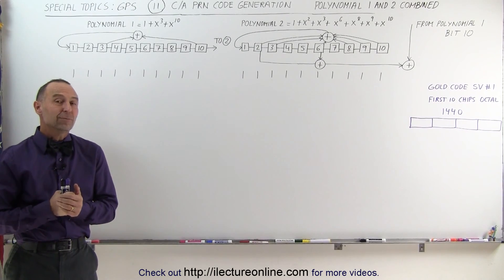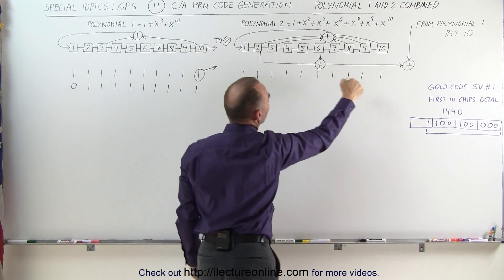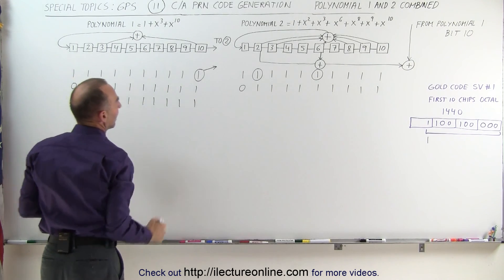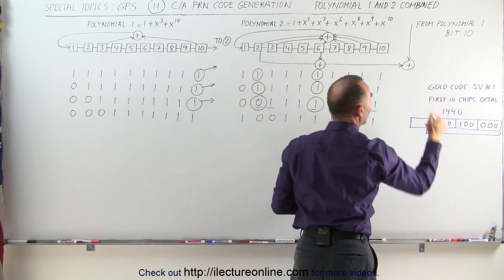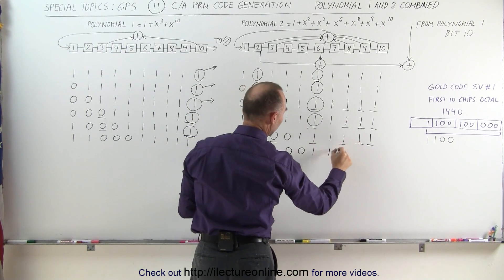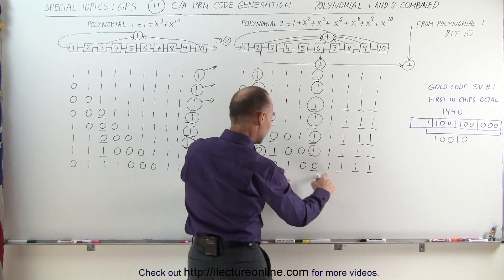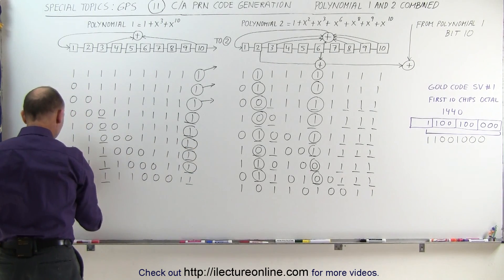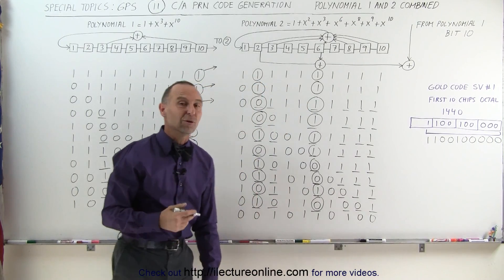Special Topics - GPS (11 of 100) C/A PRN Code Generation: Polynomials 1&2 Combined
In this video I will work out the first 10 steps of polynomial 1 and 2 of the C/A (Coarse Acquisition) PRN (Pseudo Random Noise) Code to find the Gold code.